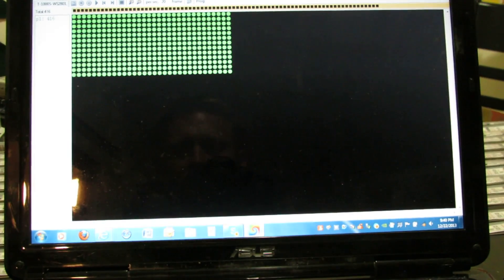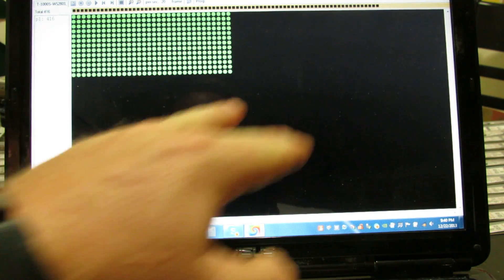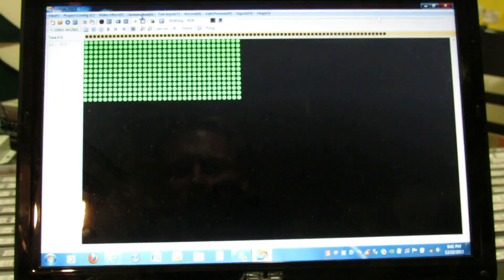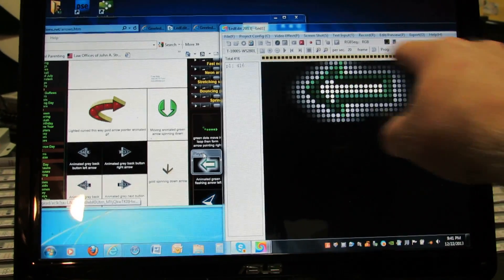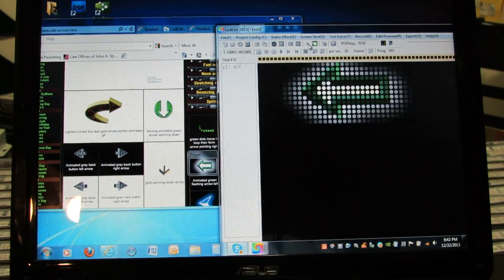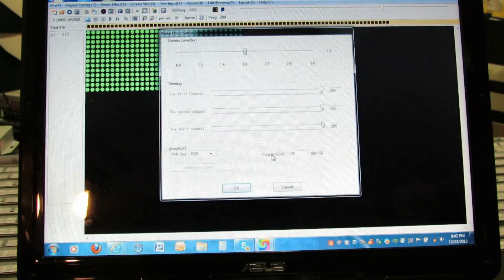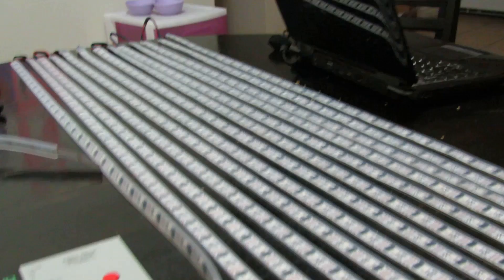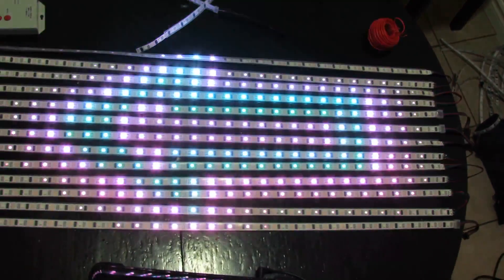How to Build an LED Display, #3 Display Animations (WS2801 LEDs)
In this short series, learn how to build an LED display with WS2801 including set up, wire, program using LEDedit2013, and control IC LED strip lights. We DO NOT SELL these lights, this video is for information only.

In Video #3, we discuss capturing a screen shot that then is displayed onto the LED display. We are using LEDedit2013 with a T10000S controller and ws2801 LED strips.

If you found this video before seeing #1, 2 and have questions on how to get to this point view the other videos where I go through the basics on how to wire and set up the lights as well as configure the software to get ready for programming your light display. The next video will go over how to add scrolling text to your display.

If you have questions about the process that I did not cover in the video series please leave your messages in the comments below so we can all learn. The following videos will discuss the programming process and the effects that can be made using LEDedit2013.